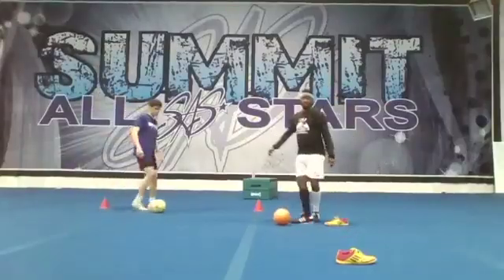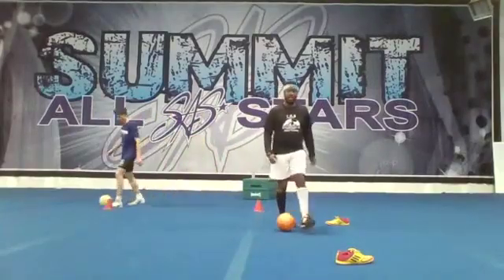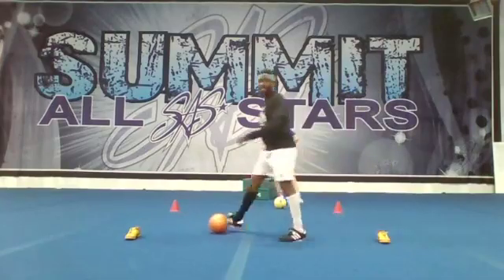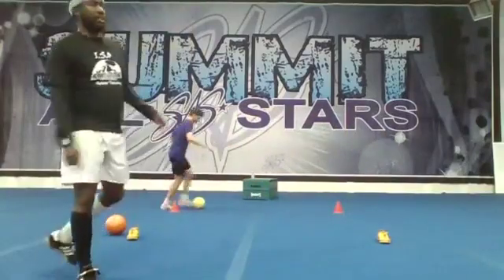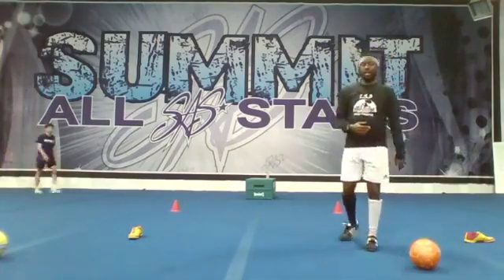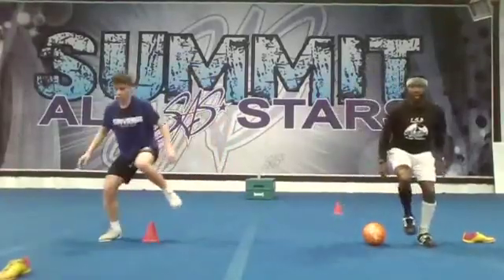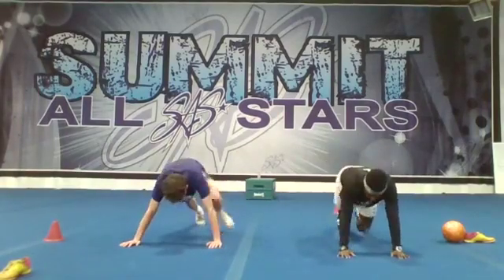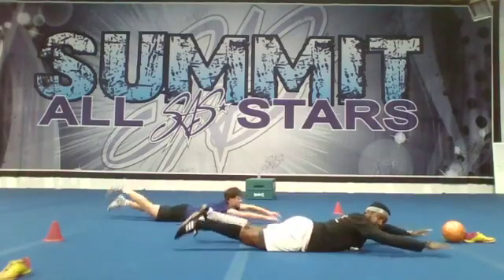03 24 2020 Coach Breezy & Eli Part 2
This video is intended for the view to follow along like a class.